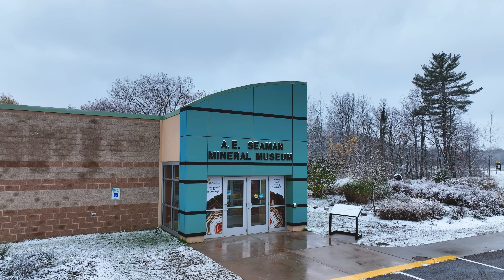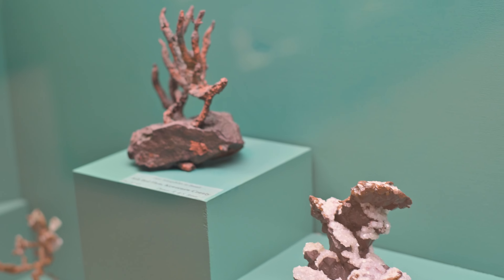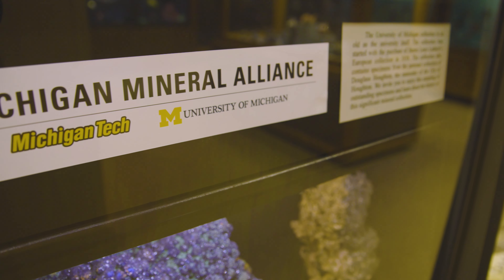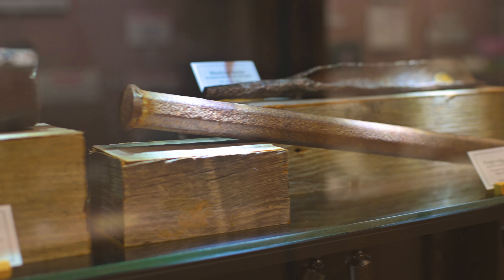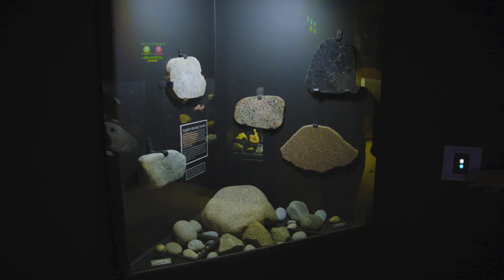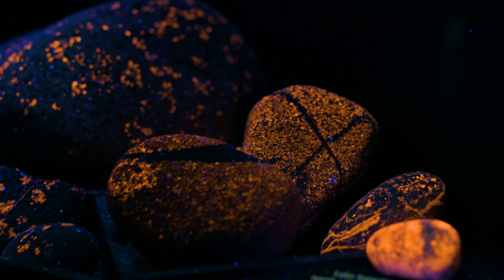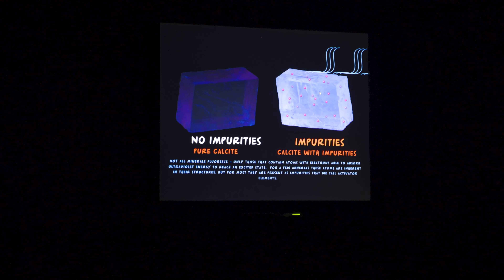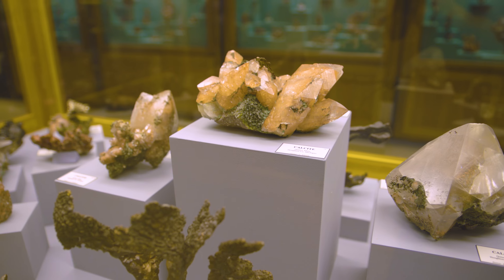The Official Mineral Museum of Michigan | A.E. Seaman Mineral Museum of Michigan Tech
The A. E. Seaman Mineral Museum of Michigan Tech is the official Mineral Museum of Michigan and the unofficial Mineral Museum of the Great Lakes Region. Visit the A.E. Seaman Mineral Museum next time you are in Houghton and experience the beauty and splendor of incredible mineral specimens from around the world.